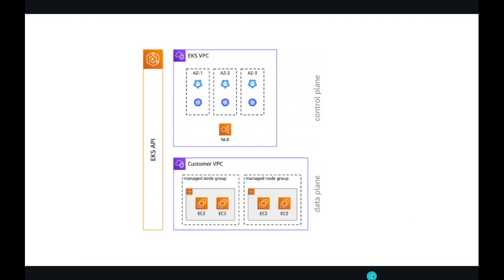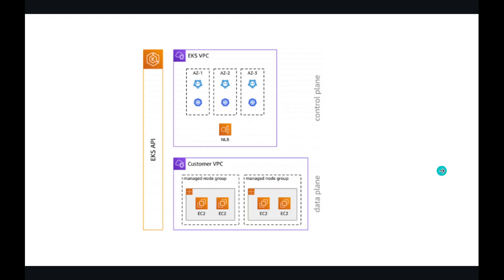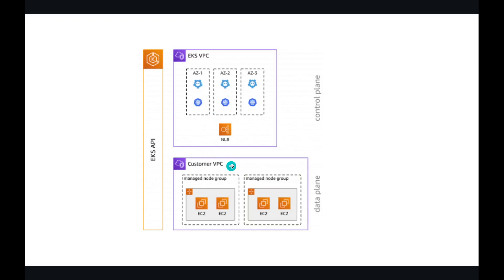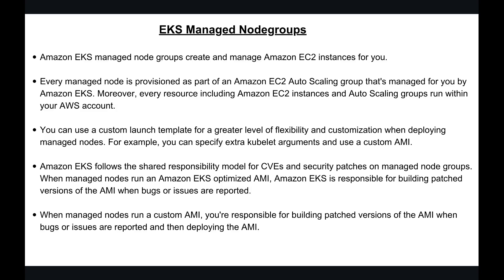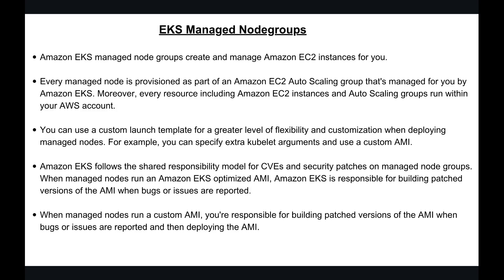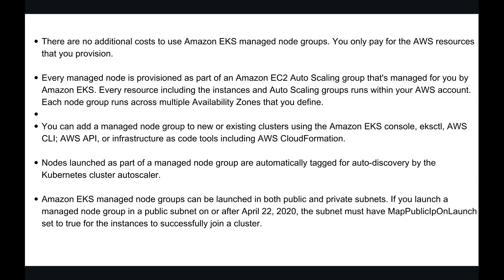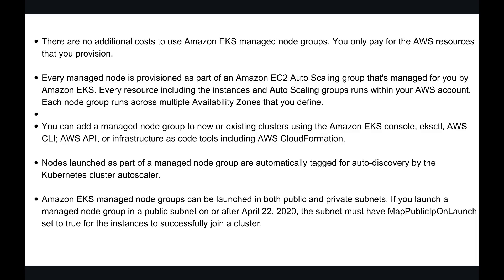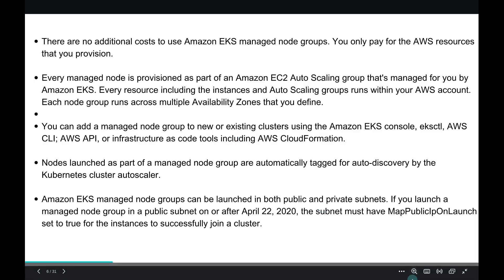EKS Managed Nodegroups Overview | AWS EKS Masterclass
I am choosing 15 Subscribers to gift this course completely FREE!!

Amazon EKS managed nodegroups is a feature that automates the provisioning and lifecycle management of nodes (EC2 instances) for Amazon EKS Kubernetes clusters. Customers can provision optimized groups of nodes for their clusters and EKS will keep their nodes up to date with the latest Kubernetes and host OS versions.